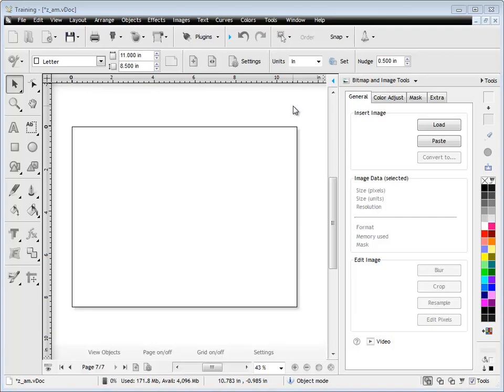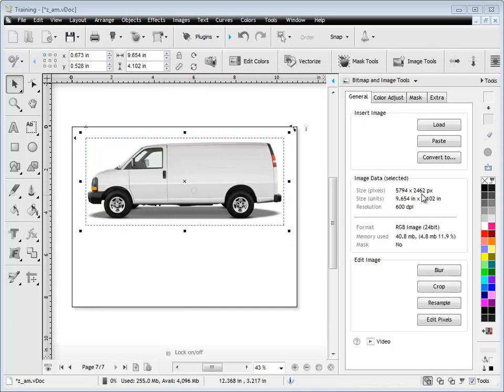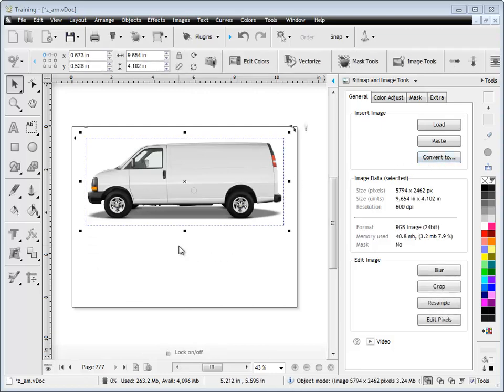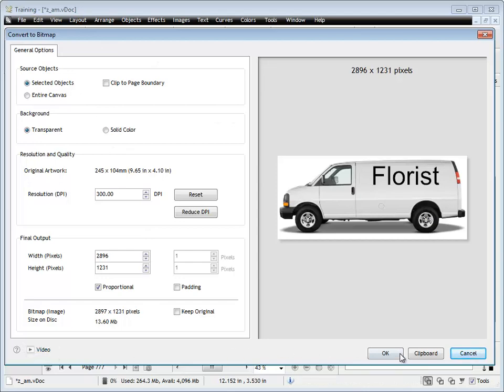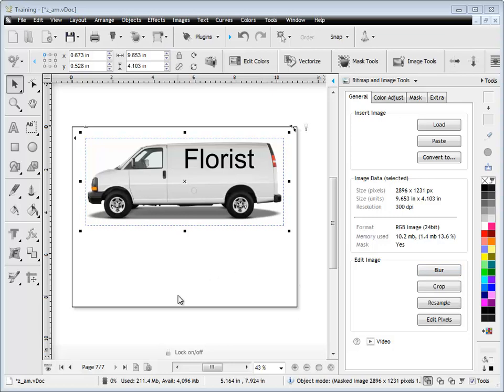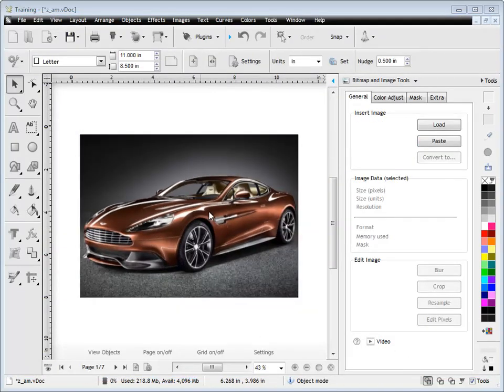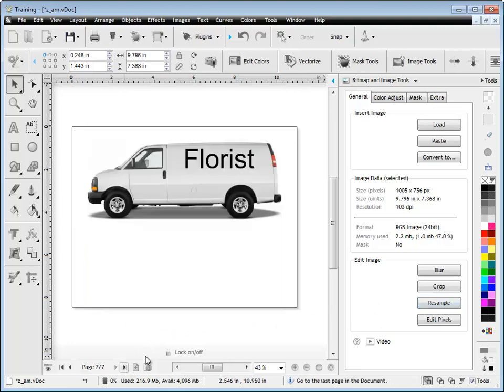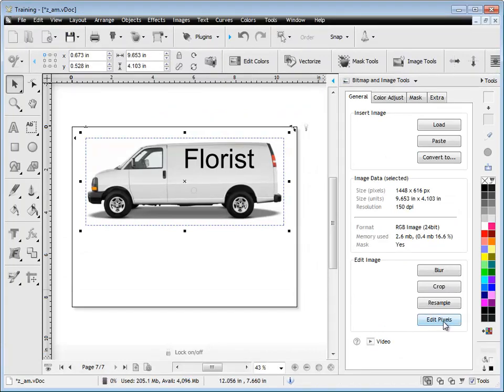Quick Lesson: DesignCenter - Bitmap and Image Tools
A quick lesson on working with the Image tools from the General tab from the Bitmap and Image Tools, tool panel in the DesignCenter.